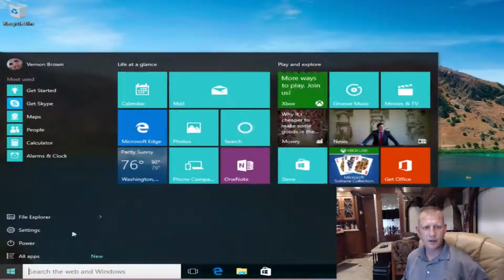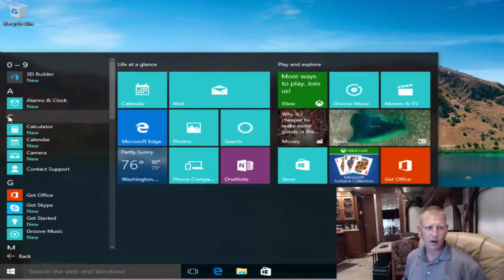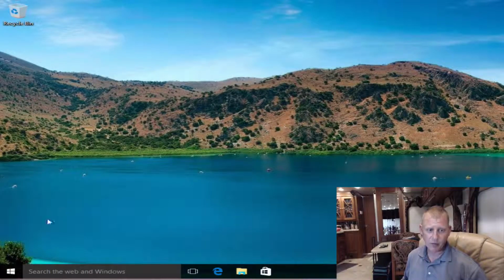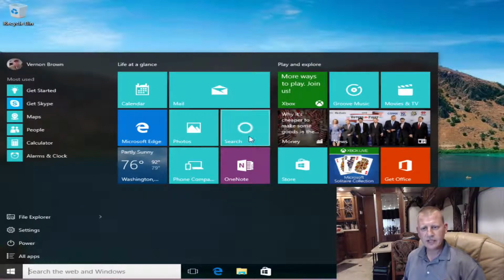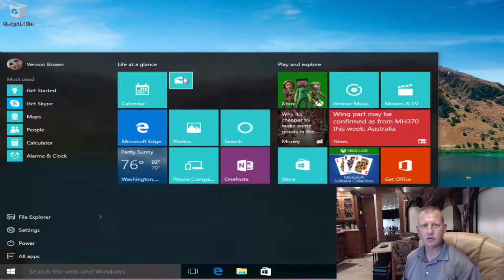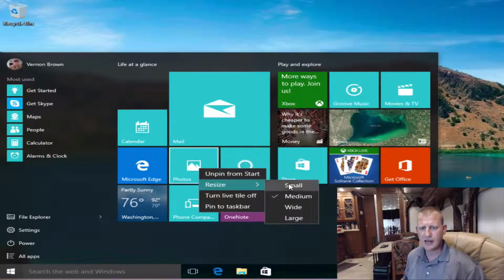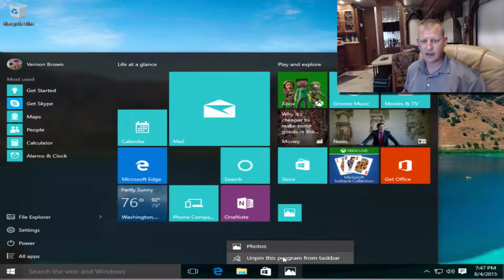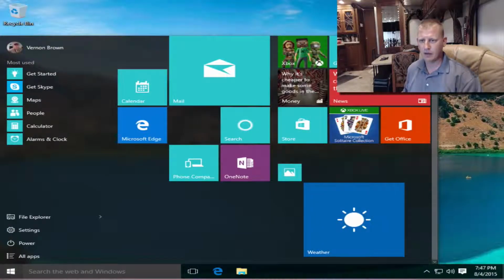Windows 10 Start Menu Tutoria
In this video I go over Start Menu customization